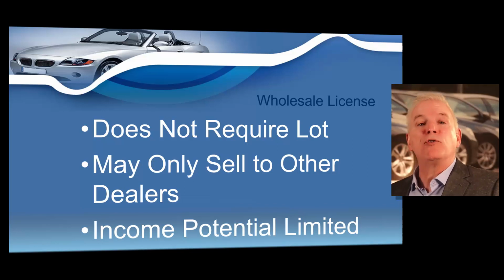Retail vs Wholesale vs Broker Dealer License- Which Dealer License is Right for You?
Before obtaining any of these 3 licenses you will need to know the differences because if you are doing things with a license that are not allowed with that license your state will either fine you, suspend your license temporarily, or possibly even revoke your dealer license. If you get a find or a license suspension, you have become a blip on the radar for your state dealer licensing office, in other words they are not going to be keeping an eye on you, so you are much more likely to be spotted for any type of violations of state law after you have become a blip on the radar. One of the best pieces of advice I can give you is to fly under the radar, you do not want to become a blip in your state dealer license offices radar, in fact it would be best if your state dealer license office does not know you exist. You do not want customers complaining to your state dealer license office and you do not want to bring attention to your dealership by breaking state laws. Do your best to maintain compliance, and obviously compliance is to follow every state law, rule, and guideline. We are a tightly regulated industry because we are a high profit industry that has seen a lot of fraud. A few folks have gotten a dealer license to run criminal enterprises, so now the laws have been tightened for us, the ethical dealers that are running a legitimate business.

I have actually seen several states change their laws so a company cannot come into that state, rent a building with several offices and rent wholesale dealer licenses to out of state residents. Illinois, Missouri, Washington, Texas, Ohio, Oregon, and many other states changed their laws to specifically prevent companies from obtaining wholesale dealer licenses for out of state residences. If you are currently holding a wholesale license from another state that you do not live in, be sure to follow that states bills that are being introduced in that state’s legislature because it is a nationwide trend to ensure if you hold a dealer license in specific state, you must be a resident of that state. For awhile the state of Washington actually outlawed all wholesale licenses which put all the legitimate wholesale licensees out of business. They did revise that law later and allowed someone with a Washington dealer license to hold licenses but it no longer allows license holders to live in other states. In Ohio a company was renting 50 dealer licenses to out of state residents when the state law only allows 2 licenses in one building. The out of state dealer license company was required to shut down. There was once a company from Indiana that was renting a huge location in Missouri with about 250 licenses and was shut down by the state of Missouri.
Now, if you want to use one of these companies to obtain an out of state dealer license, in fact I think that Idaho and Wisconsin are one of the handful of states that allow out of state residents to hold a wholesale license.

The biggest advantage to a wholesale license is that you are not required to have a lot. I want you to be aware, however, there are a couple of states that require a wholesale dealer to have a lot, I am only aware of 2 states that require a wholesale dealer to have a lot but they are not  the norm. Almost every states allows you to have wholesale dealer license without a lot.
So maybe a wholesale license is for you, or maybe it is not, now lets talk about a retail dealer license.

The greatest thing about obtaining a retail dealer license is that you can sell vehicles to absolutely anyone. You can sell vehicles to other dealers, you can sell vehicles to the general public, you can sell vehicles to family members, and most states will allow you to buy a vehicle at a dealer auction and keep it as your personal vehicle. You will need to pay your state’s sales tax if you want to keep the vehicle, but the great thing about this is that you will save on sales tax as well because you will normally pay sales tax only on the dealer auction purchase prices which will be thousands less than retail so you will pay lest sales tax as well. However, there are some states that require licensed dealers to buy personal vehicles at dealer auctions but must pay sales tax based on the market prices of the vehicle as per blue book for nada.

(When you choose your state, you will need to wait 30-45 seconds for the bond system to load, thanks for your patience)

If you would like to explore the many courses I have created, several of which are approved by state dealer licensing offices, please visit the following website;